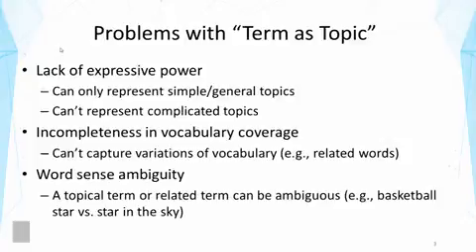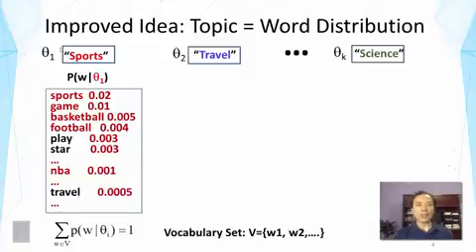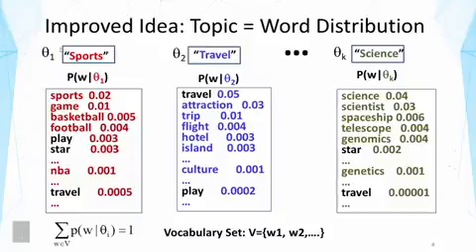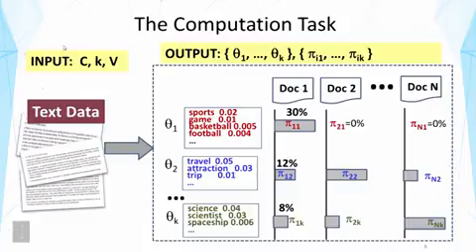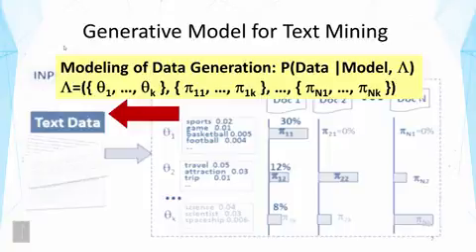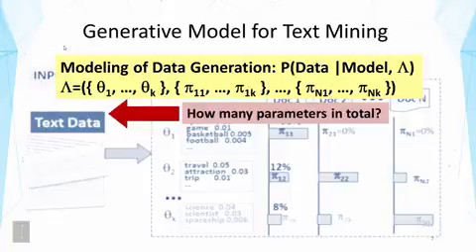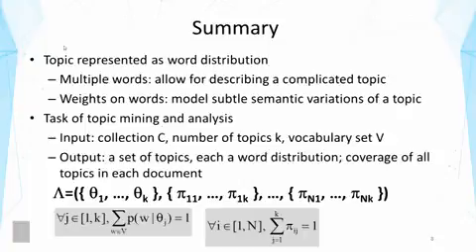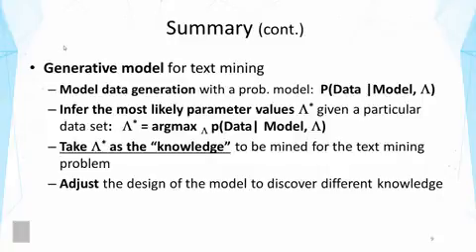DATA MINING 3 Text Mining and Analytics 2 7 Topic Mining and Analysis Probabilistic Topic Models